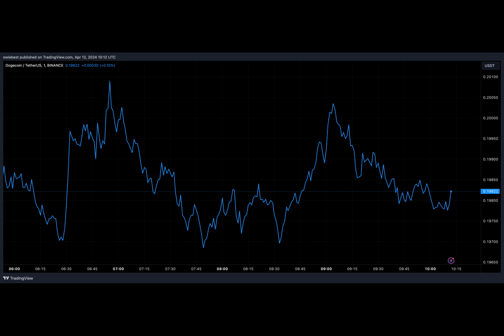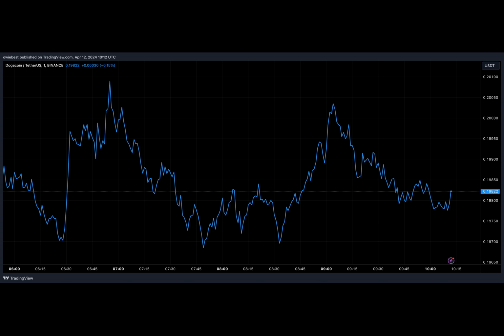Crypto Analyst Says Dogecoin Is Poised To Run 100% To $0.4, Here’s When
Have you ever wondered if Dogecoin, the popular meme coin, is poised for another price surge? After forming a bull flag pattern on its daily chart, crypto analysts predict that DOGE's price could potentially double soon!